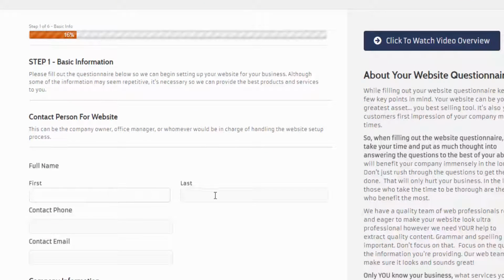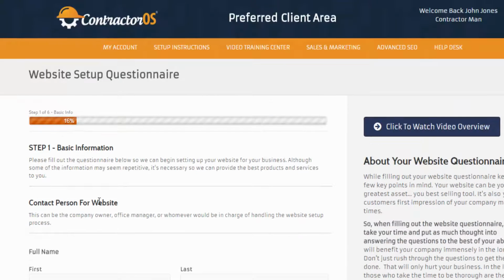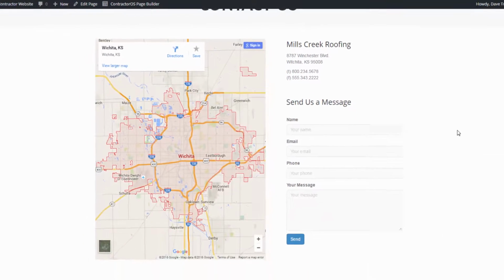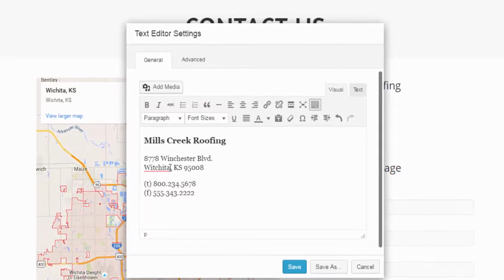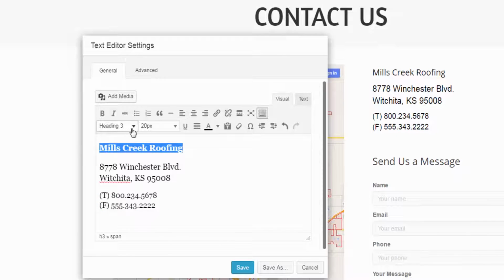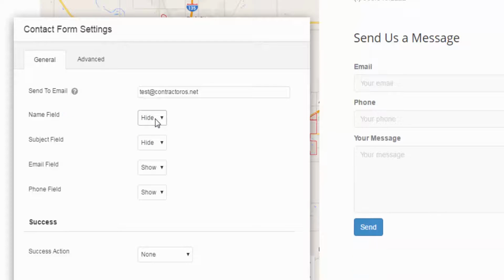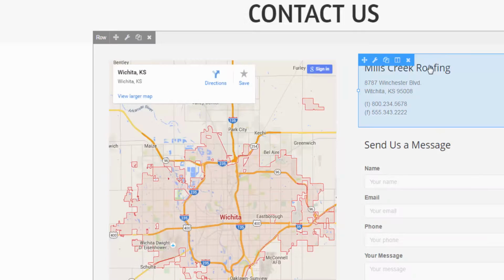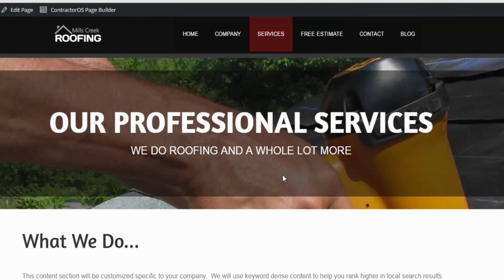Best Way To Add More Information For Your Website Video #2